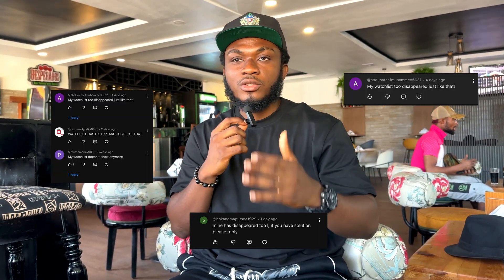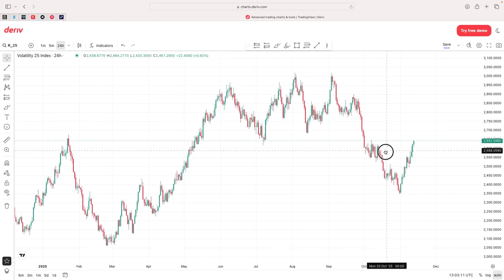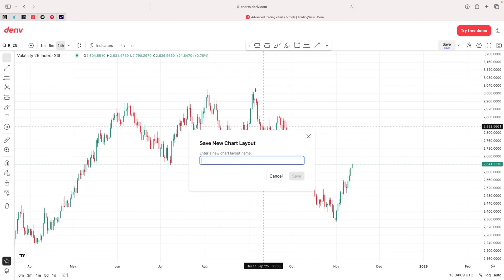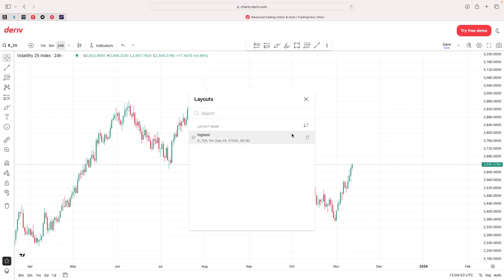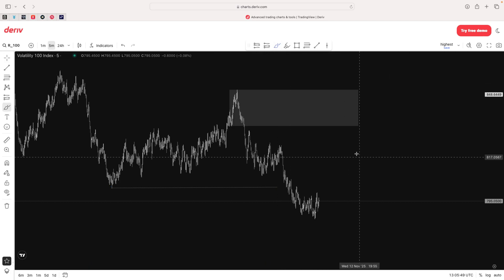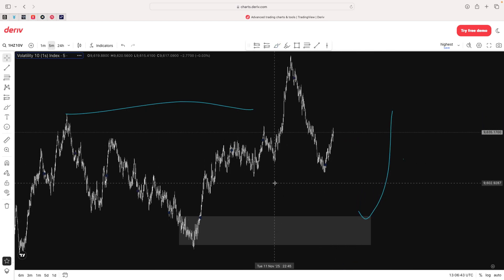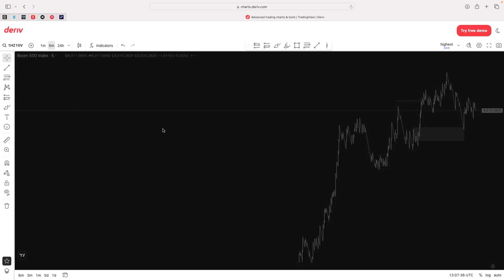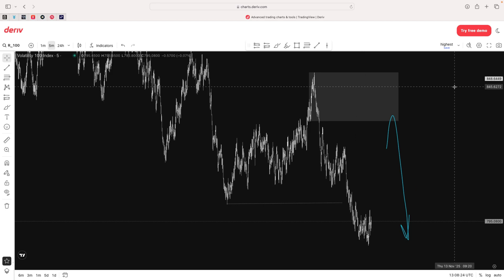How To Setup watchlist on Deriv Tradingview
If you can't find watchlist section on deriv trading view, watch this till the end to learn how to solve it.